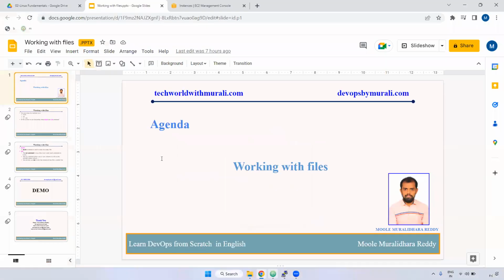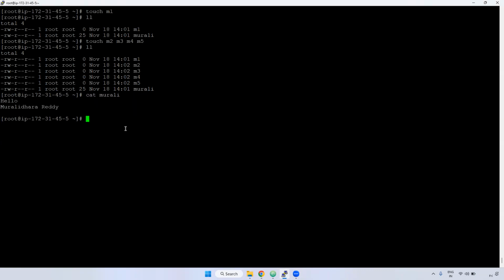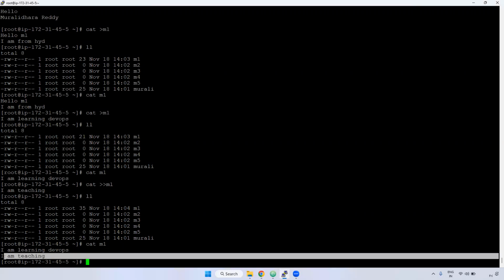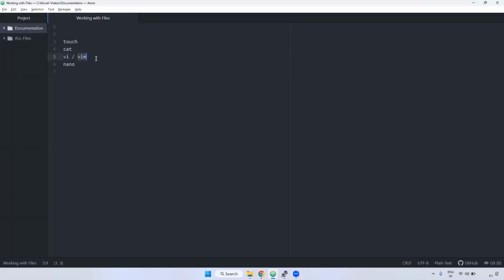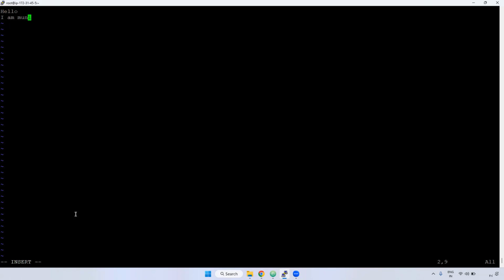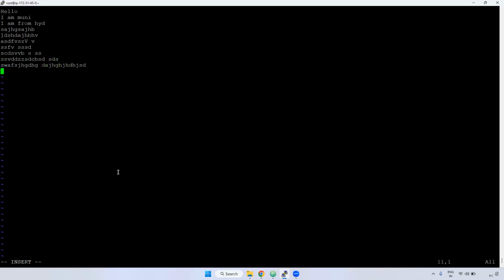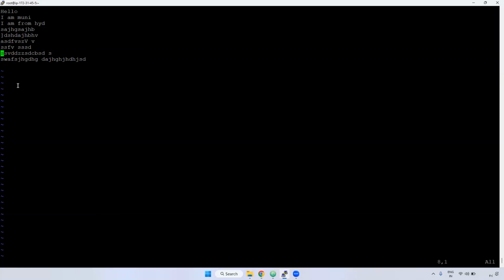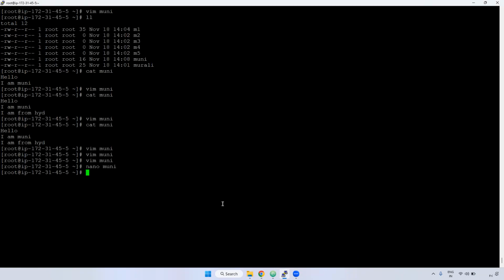Working with files in Linux - TechWorld with Murali - Moole Muralidhara Reddy - Linux Tutorial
Working with files in Linux - TechWorld with Murali -  Linux- Moole Muralidhara Reddy - + 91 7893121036

Linux Overview (3:28)
Linux basic commands Part 1 (13:01)
Linux basic commands Part 2 (5:34)
Linux basic commands Part 3 (6:45)
Linux basic commands Part 4 (9:58)
Linux directory structure (5:23)
Working with files (13:49)
Working with Directories (3:16)
Working with cp & mv command (5:07)
Working with soft, hard link and inode number (9:49)
Working with File Permissions (10:00)
Working with File Ownership (6:20)
Working with rm command (2:29)
Creating and deleting the users in Linux (5:38)
Creating and deleting the groups in Linux (5:14)
Working with head and tail command (4:29)
Working with top and free command (4:03)
Working with YUM command (12:04)
Working with RPM command (8:40)
Working with tar command (5:32)
Working with zip command (3:15)
Working with find command (7:52)
Working with df , du, kill, ps commands (7:52)
Working with ifconfig & nslookup command (5:57)
Working with env , echo , tac , locate commands (7:49)
Working with less , more , wc ,comm commands (6:01)
Working with sleep , exit , host , diff commands (8:14)
Working with ssh, scp commands (12:06)

We offer a range of subscription plans to choose from, including:
1 Month
3 Month
6 Month
1 Year